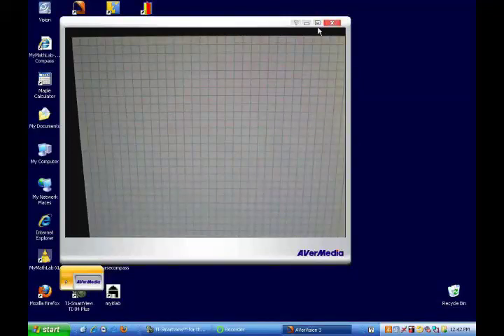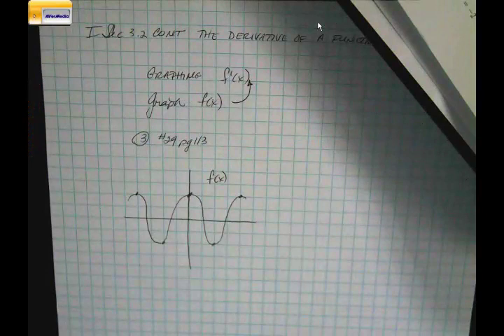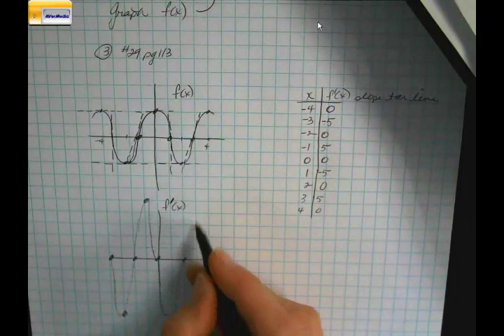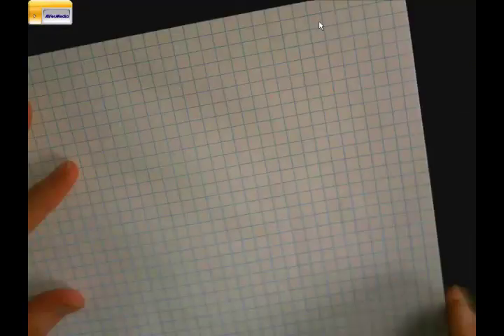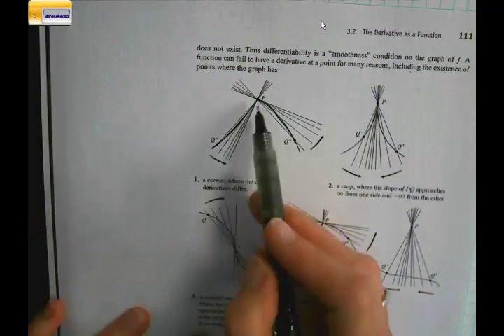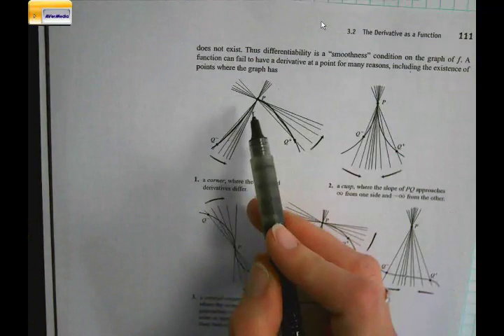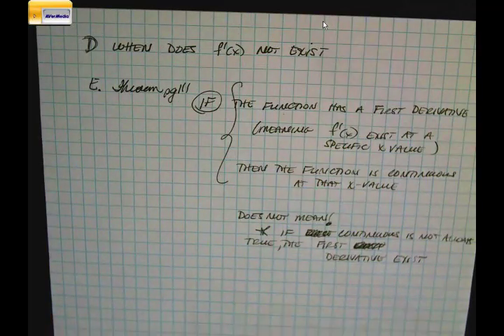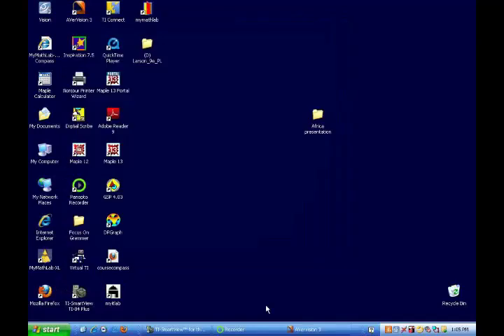M2413T12Sec3 2The derivative of the function continued default